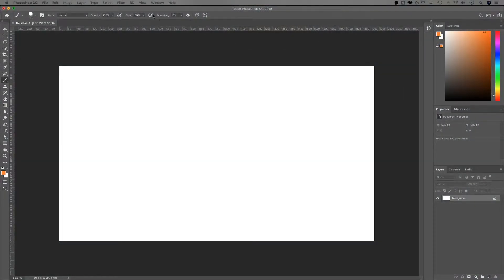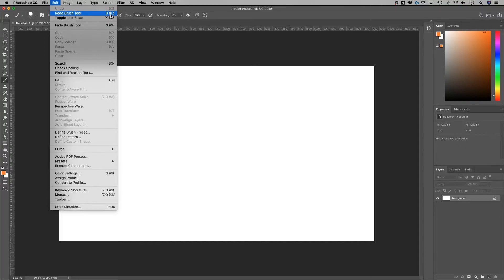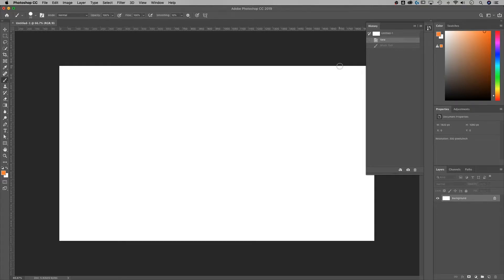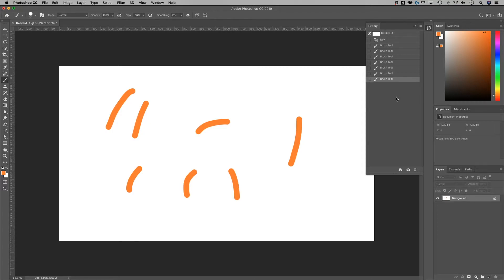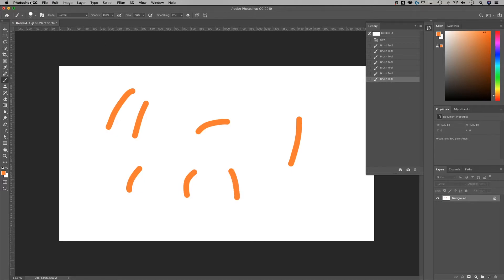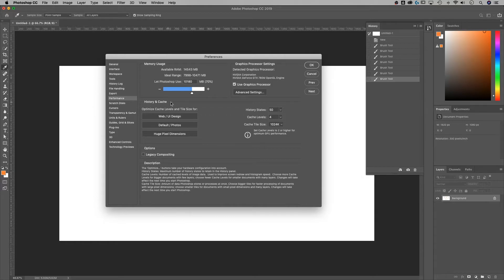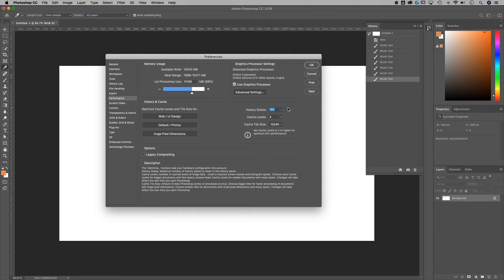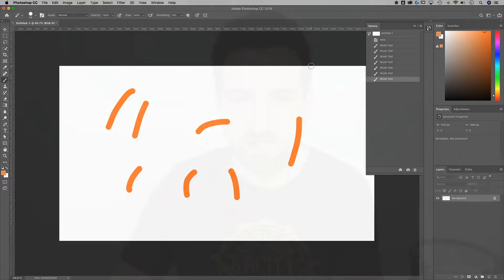New Undo Shortcut | Photoshop CC 2019 Tutorial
In this Photoshop tutorial, learn the undo shortcut and redo shortcut. I also talk about history states, how to increase the number of undos, and the new shortcut vs the old.